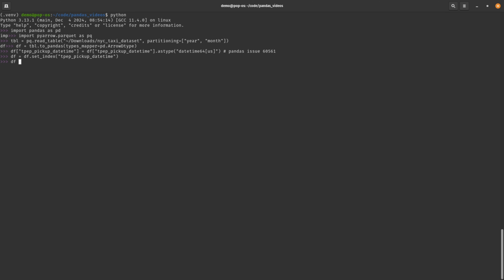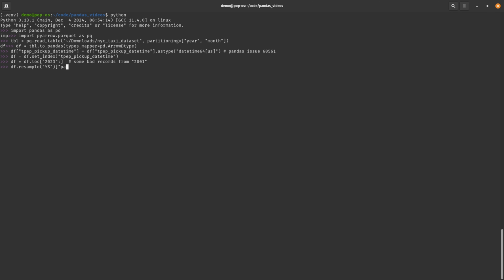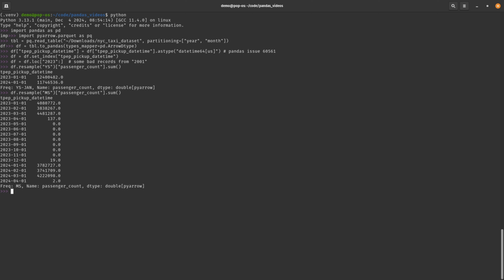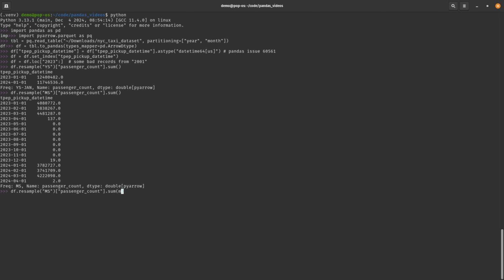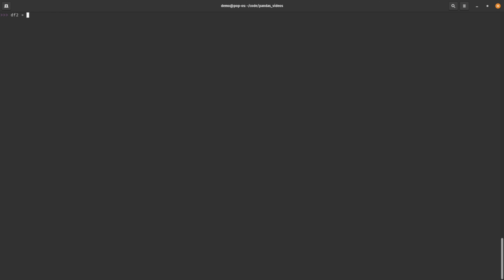Indexing - DatetimeIndex Resampling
In this video, I show you how to use the resampling functionality of a DatetimeIndex to downsample and summarize events that occur within particular timeframes. The pandas library makes this type of analysis succinct and easy, in a way that is unrivaled by other dataframe libraries.